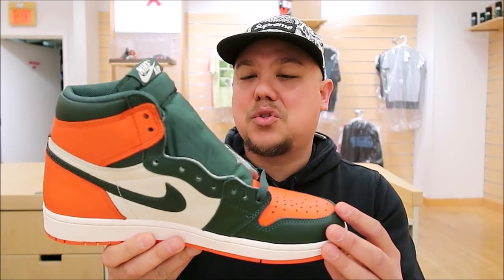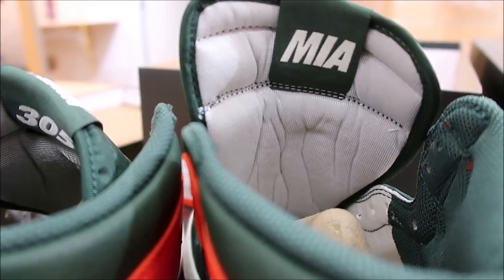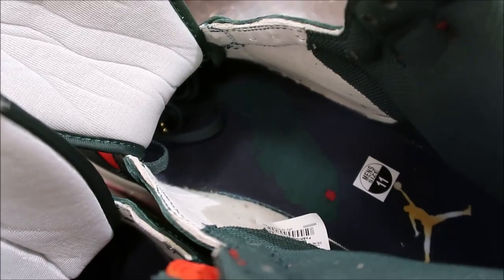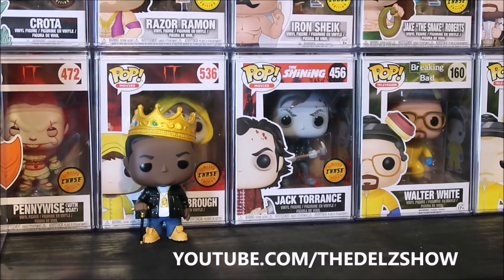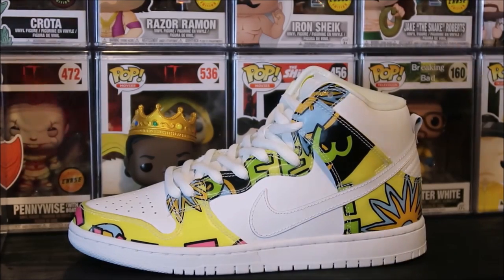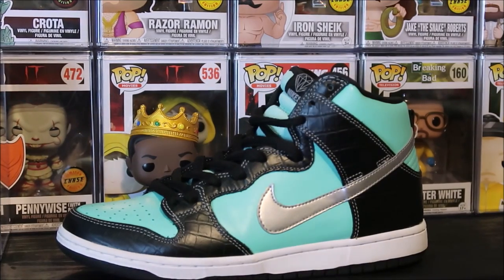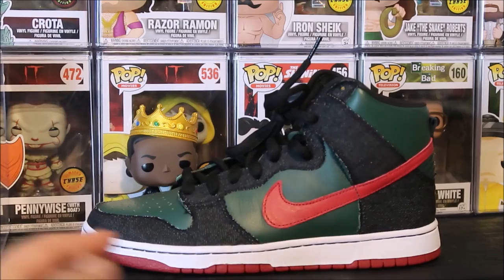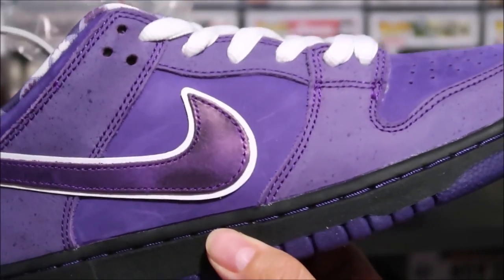Solefly Air Jordan 1 Retro Miami Art Basel Sneaker Detailed Review, BETTER THAN SHATTERED BACKBOARDS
Shirt XL
Attn :Dj Delz
120 S.Main St
Suite 133